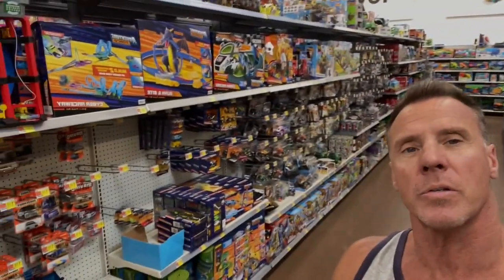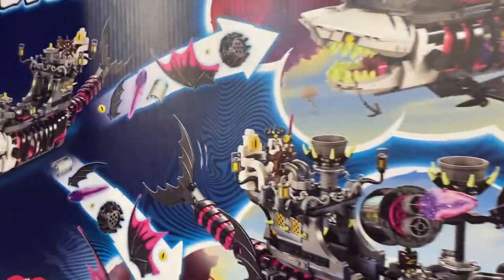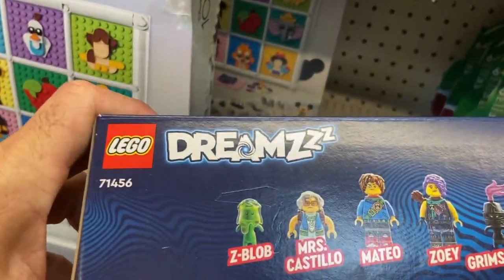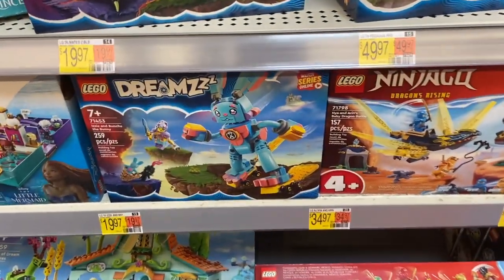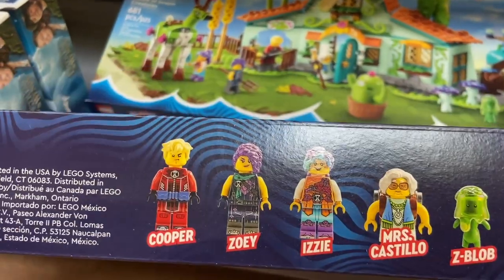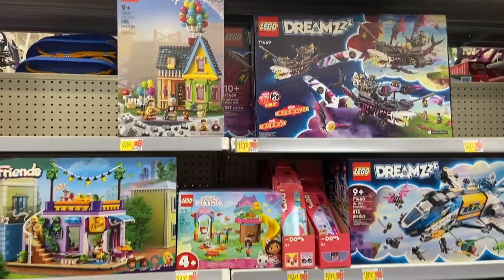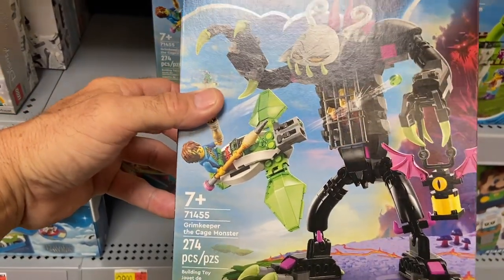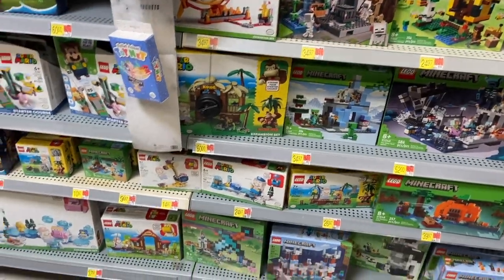Lego DreamZZZ search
Greetings Rocketeers, join me, The Toy Commander as I search the aisles at Walmart for Dreamzzz Lego sets.